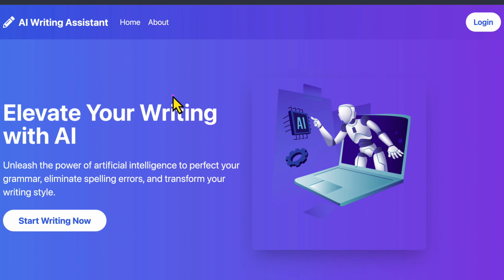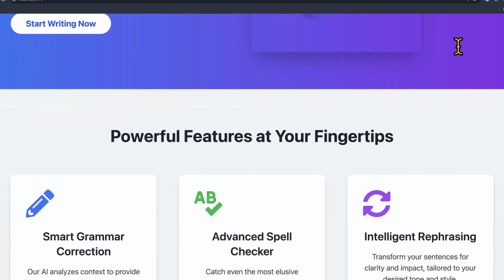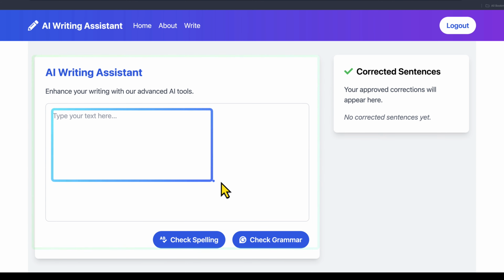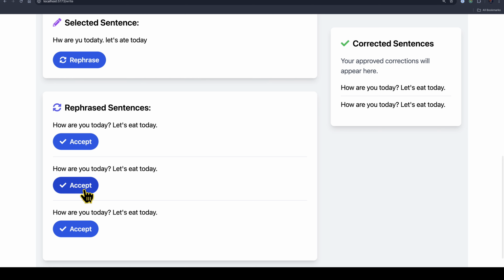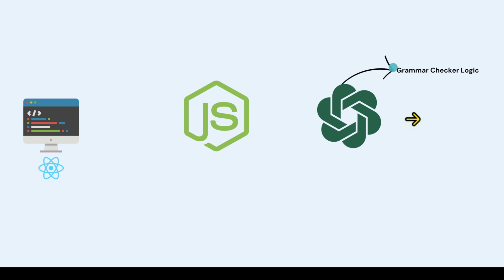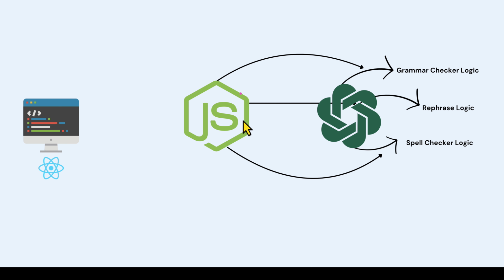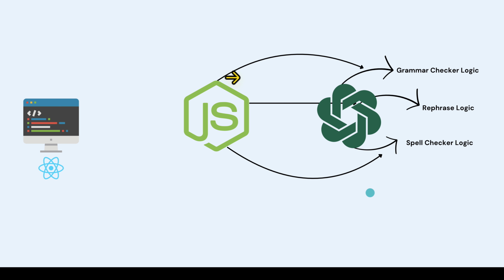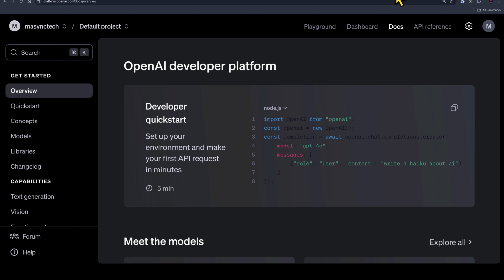Create an AI-Powered Writing Tool with MERN and OpenAI Demo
In this comprehensive tutorial, you'll learn how to build an AI-powered writing tool using the MERN stack (MongoDB, Express, React, Node.js) combined with OpenAI's advanced language processing capabilities. This project is perfect for developers looking to integrate cutting-edge AI features into their applications.
Features:
Spell Check: Automatically detect and correct spelling errors to enhance writing accuracy.
Grammar Checks: Improve the quality of your text with real-time grammar suggestions and corrections.
Rephrasing: Get alternative phrasings for selected sentences, helping you to refine your writing style.
Authentication: Secure your application with robust user authentication, ensuring personalized and safe usage.
By the end of this video, you'll have a fully functional AI writing assistant that can help users improve their writing with intelligent suggestions and corrections. Whether you're a beginner or an experienced developer, this tutorial will guide you through the entire process step by step.

0:01 - Introduction: Introduction to the AI Writing Assistant project using the MERN stack (MongoDB, Express, React, Node.js) and OpenAI's GPT-4.

0:23 - Project Purpose: Overview of the project's purpose, including grammar correction, spell checking, and intelligent rephrasing.

0:42 - Live Demo: A walkthrough of the live demo, showcasing authentication using Privy and text input for grammar and spelling checks.

2:37 - Project Build: Explanation of the project's structure, including the frontend using React, backend using Node.js, and integration with OpenAI.

4:02 - Logic Implementation: Discussion on implementing logic for grammar checking, rephrasing, and spell checking, along with the importance of having a backend.

5:03 - Conclusion: Final thoughts on the backend implementation, using Node.js, and the tools involved (Vite, Tailwind CSS, React Icons).